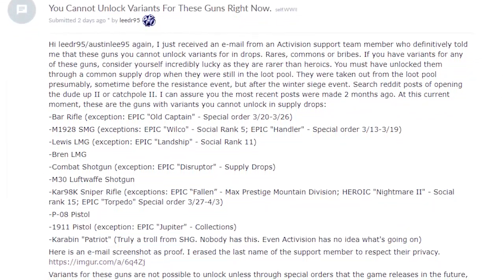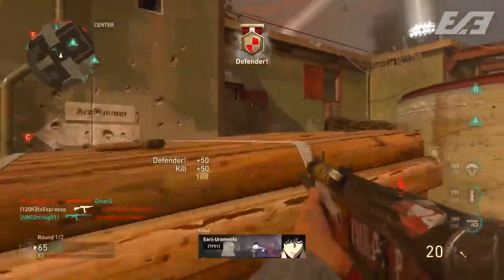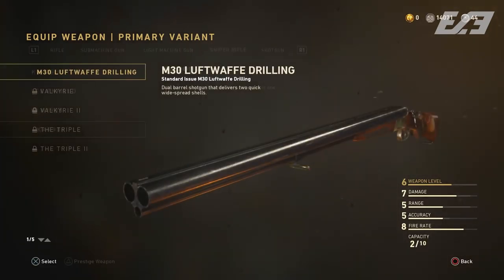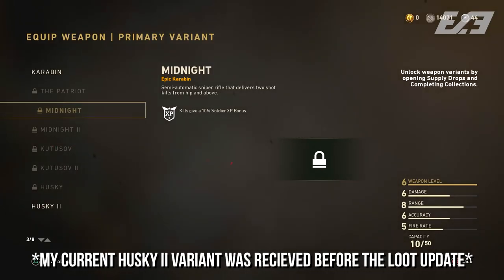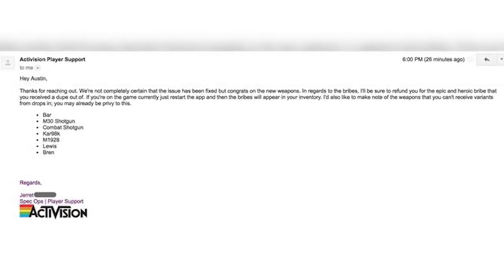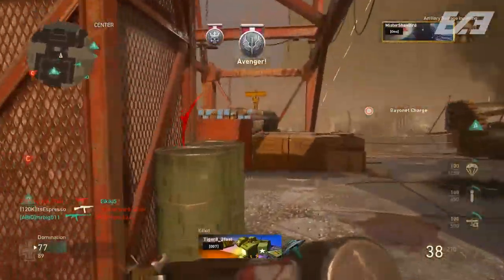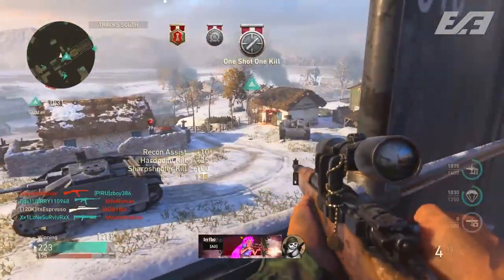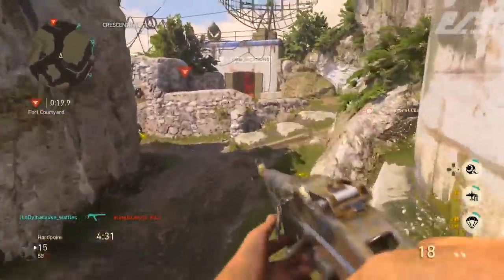So Sledgehammer REMOVED 30+ COD WW2 Variants From Supply Drops...